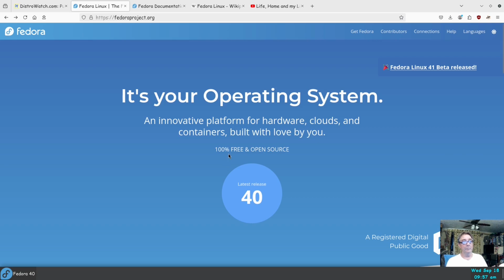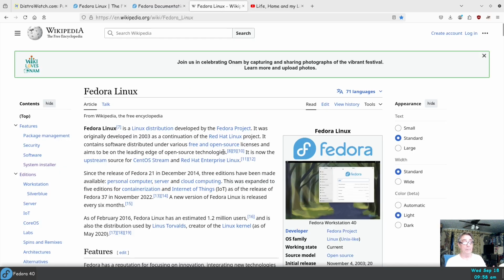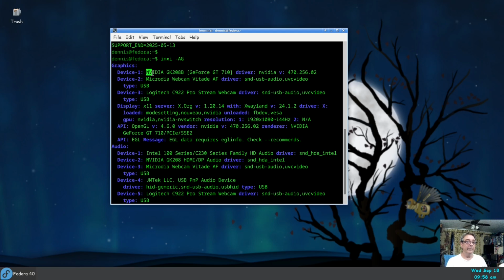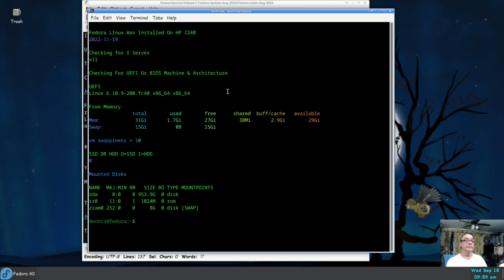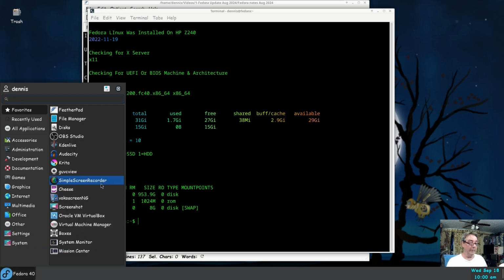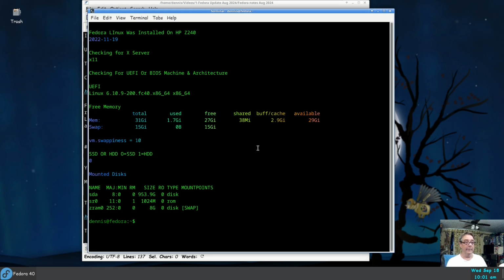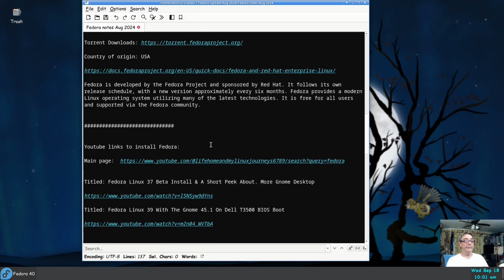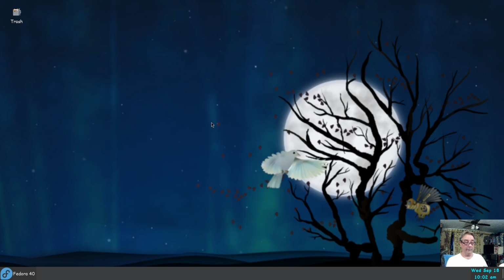Fedora Linux No Install HP Z240 Since Nov 2022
Fedora was originally developed in 2003 as a continuation of the Red Hat Linux project.

Fedora Linux 38 Silverblue Edition On The OptiPlex 790 A Container Centric OS With The Gnome DE

"Installation date of OS, does not work on all OS's"

stat / | grep "Birth" | sed 's/Birth: //g' | cut -b 2-11

I have no thing bad to say about Fedora. The system has worked for many many years now.

Next on the list is PoPOS with a alpha DE, I have never installed PoPOS so this will be new to me.